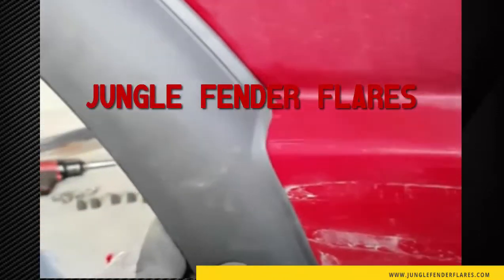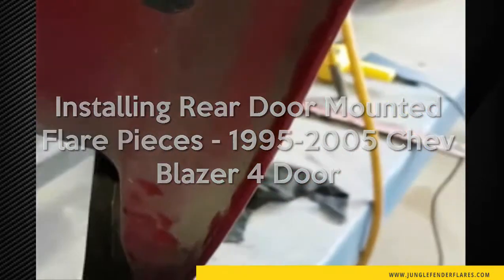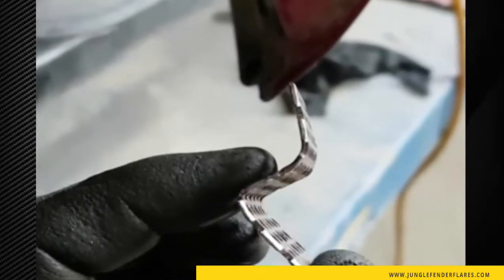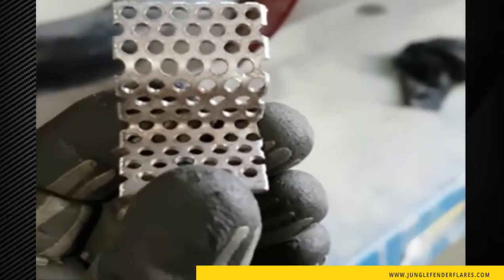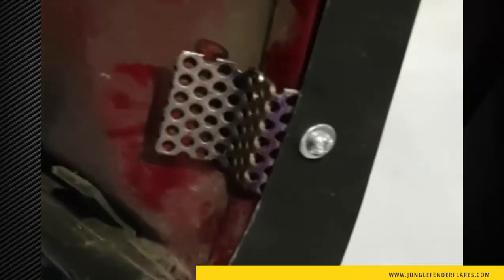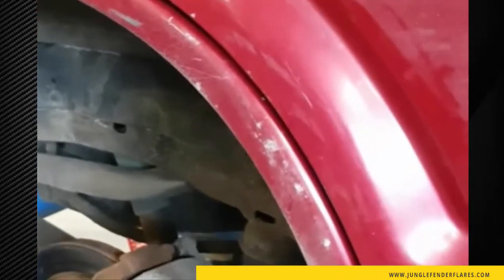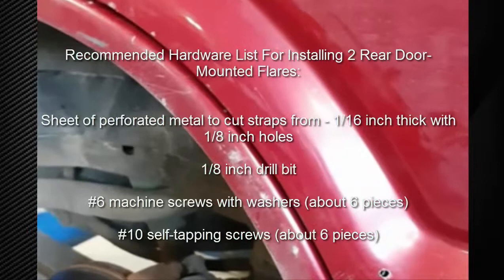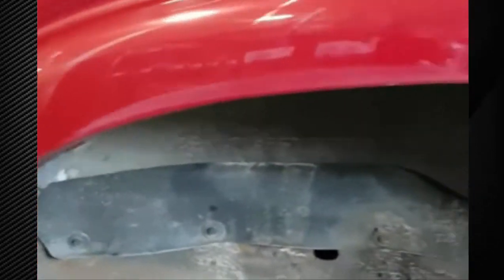Jungle Fender Flares: How to install Rear Door-Mounted Flare Pieces - 1995-2005 Chevy Blazer 4 door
Jungle Fender Flares: Rear 4 Door Blazer Fender Flares, Part 2 (small door-mounted flares)

This is Part II of an overview and install video of the rear flares installed by out trusted mechanic Bobby .